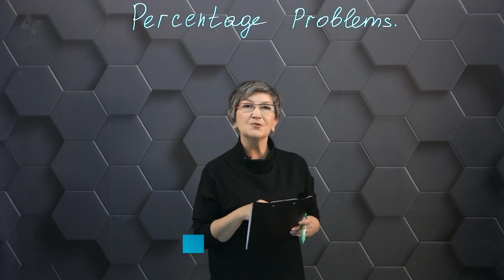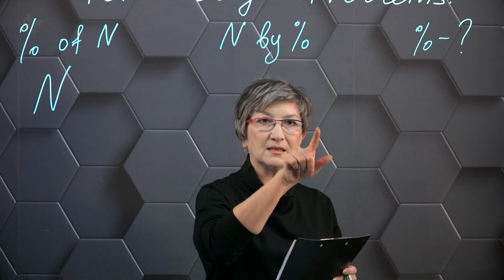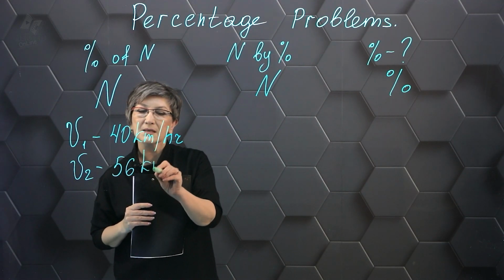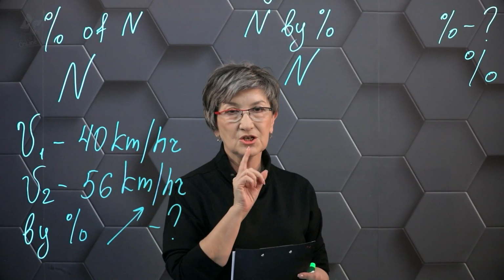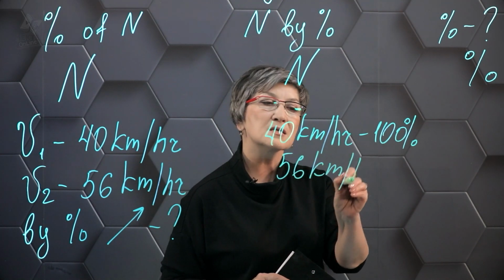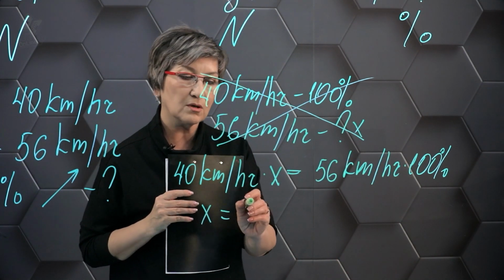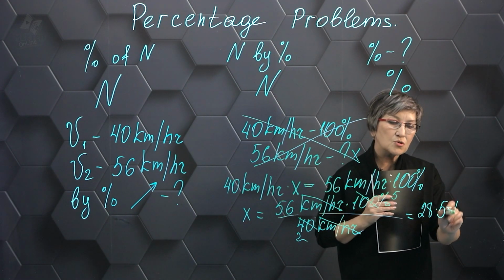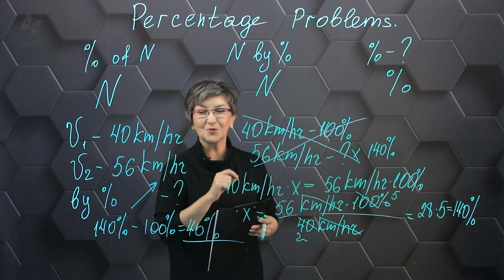Percentage problems. Part 5.